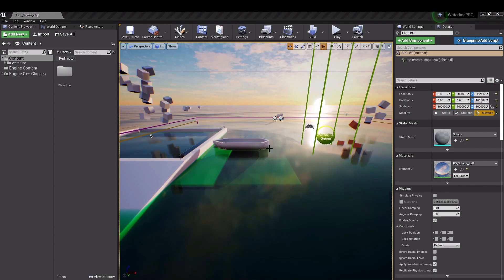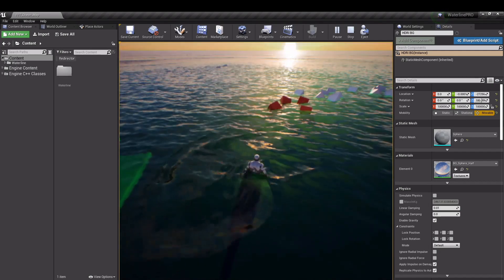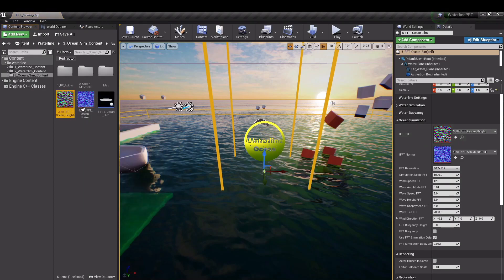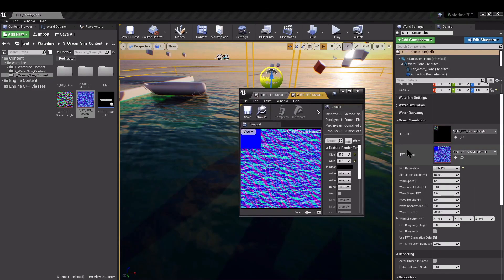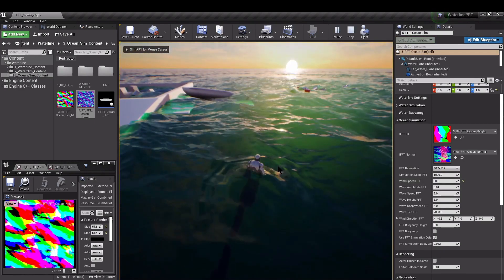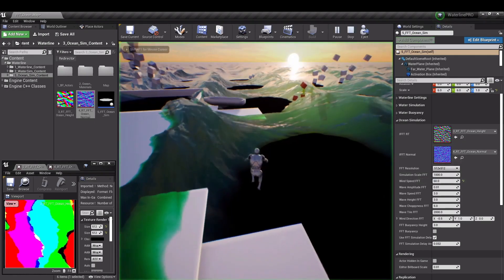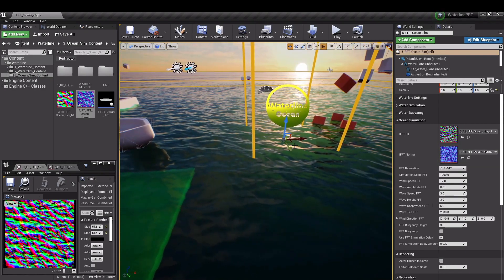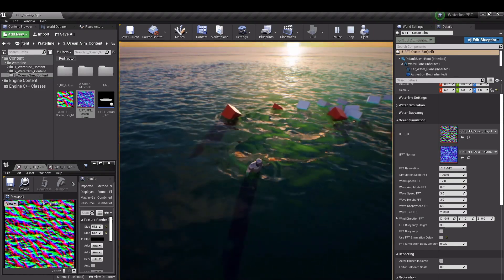Waterline 4 Tutorial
Here is a quick look into some of the new features introduced with out new Waterline Ocean Actor!
This update targets the PC and Console versions of Waterline.